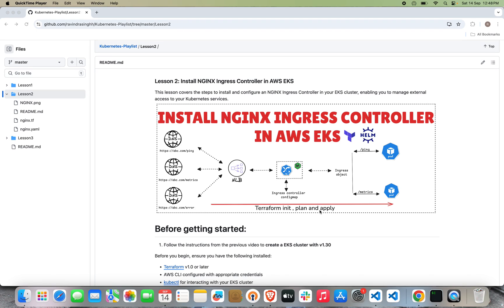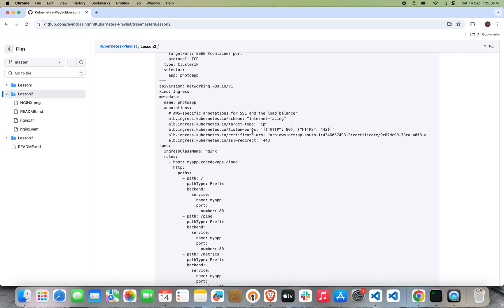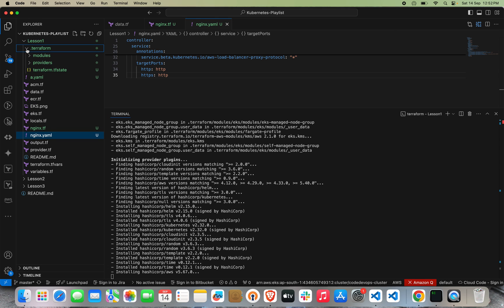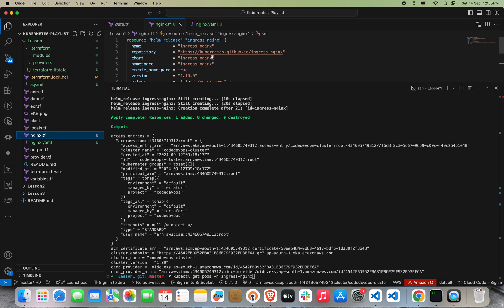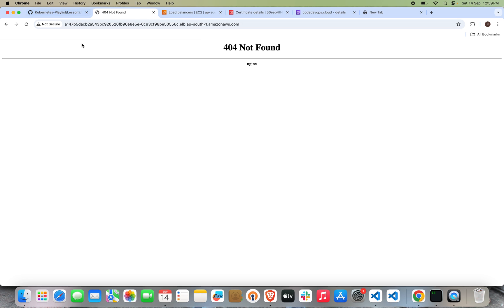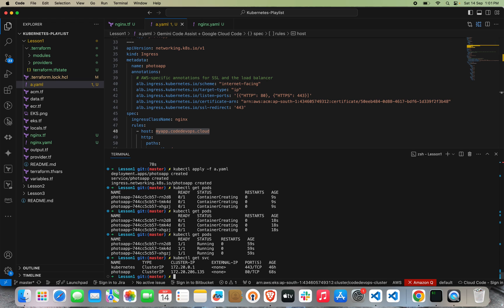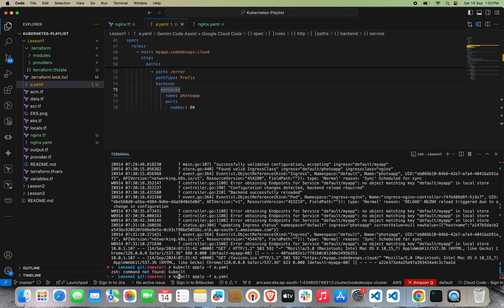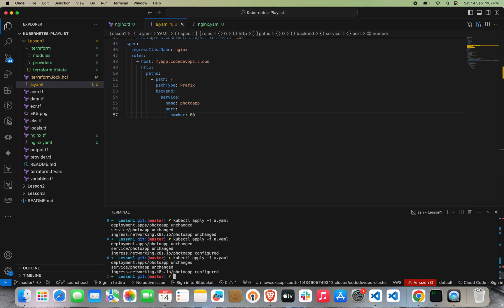Kubernetes Playlist | Lesson 2: Install NGINX Ingress Controller in AWS EKS